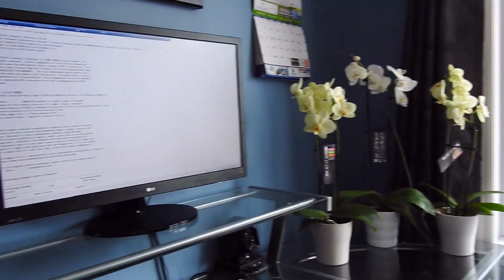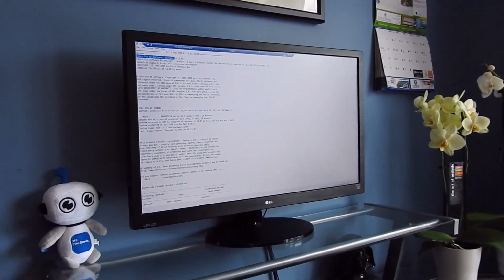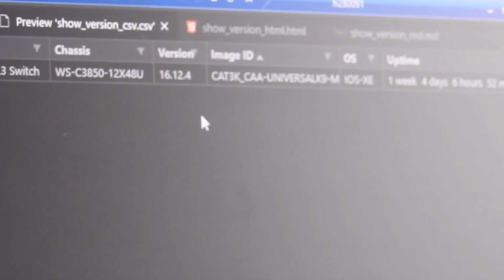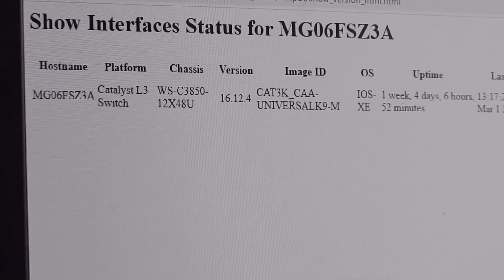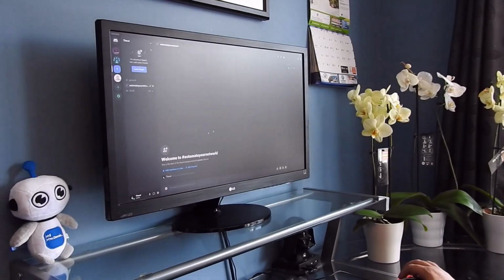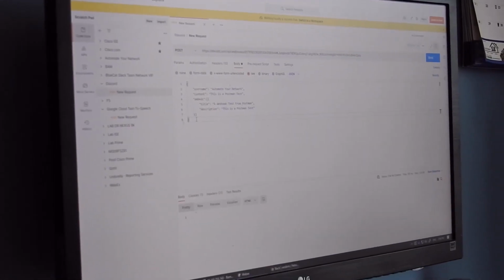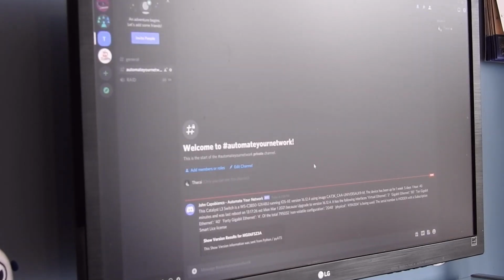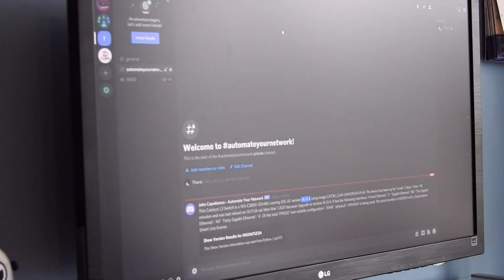Introducing the World's First Talking Computer Network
Written and recorded by John Capobianco March 13 2021

In this video I use Python, Cisco pyATS, Cisco Genie, Jinja2 templates and various Cloud REST APIs to create the world's first talking computer network!

In less than 6 seconds this Python code takes the 60-year old show version command from the command-line interface (CLI) and transforms it into:

*CSV
*Markdown
*HTML
*WebEx Message
*Discord Message
*Slack Message
*Human English Voice MP3
*Human French Canadian Voice MP3
*Human Greek Voice MP3
*Generates a phone call that plays the MP3

John's Blog can be found here, with posts breaking down the chatbots and more